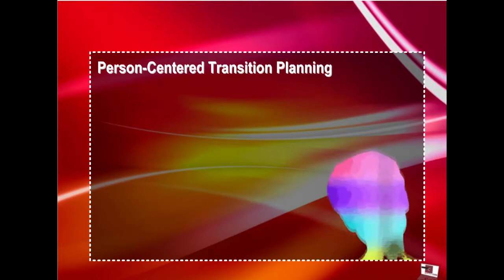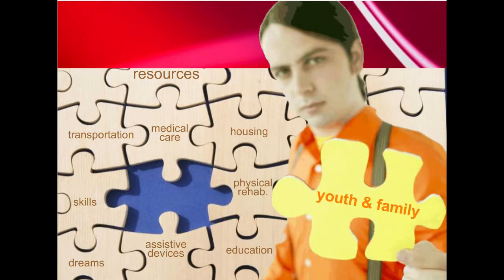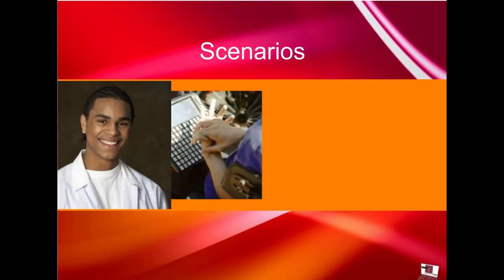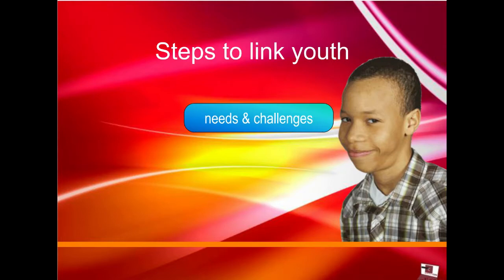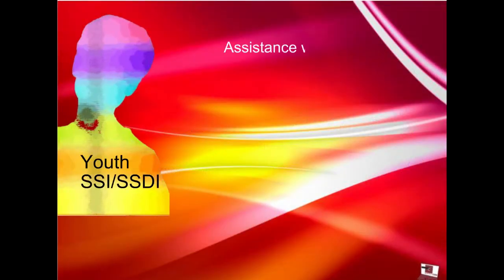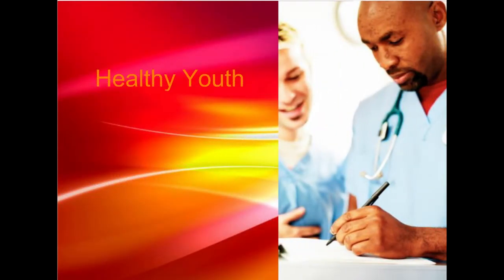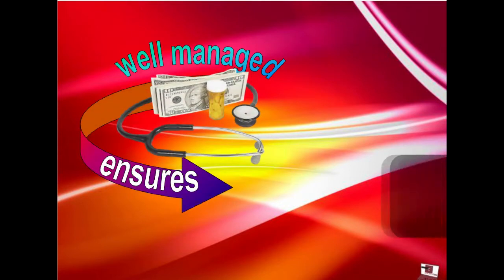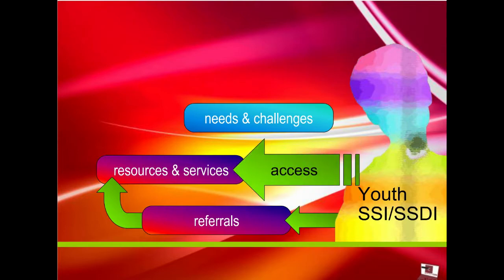Health and Social Services Linkages